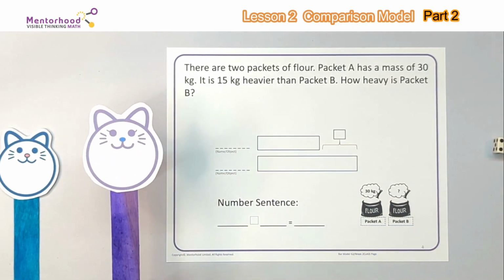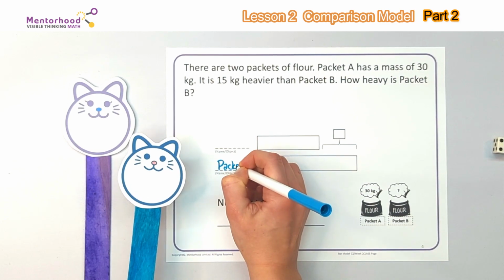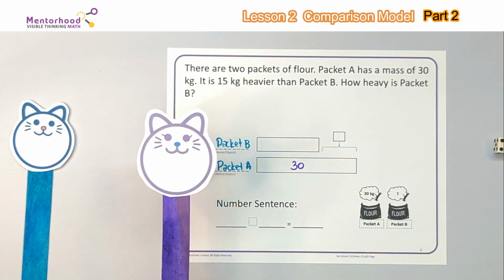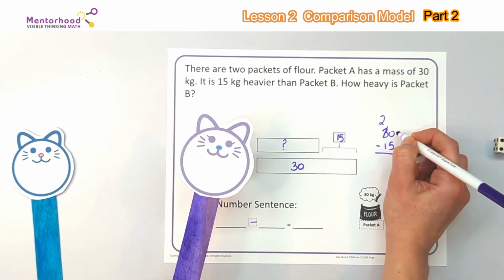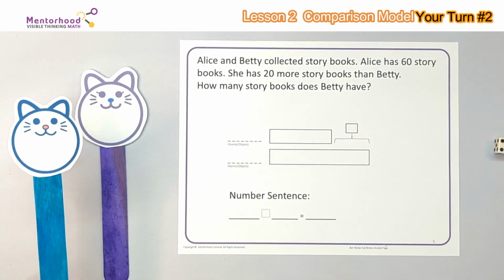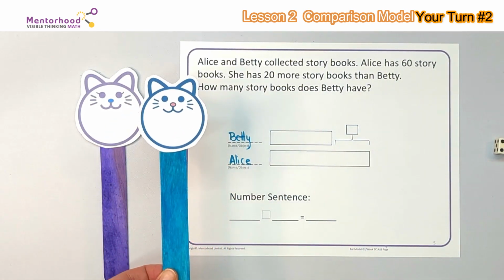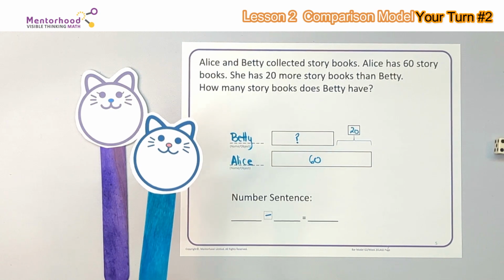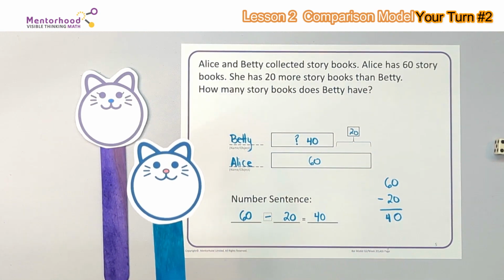Lesson 2 Part 2 - Comparison Model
Chapters:
0:00 Guided Example, Lesson by Mrs. Smart
4:50 Your Practice Question (Pause the video)
4:57 Practice with Mathy - Solution of the Practice Question